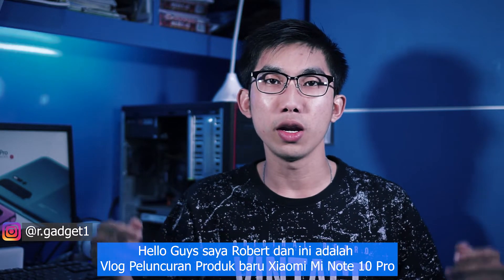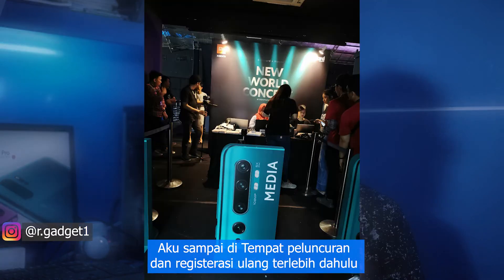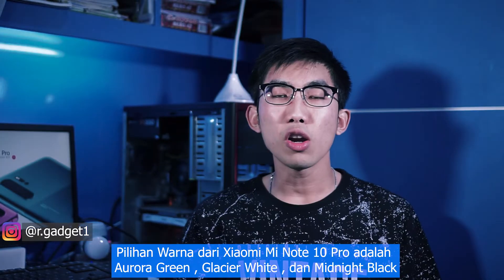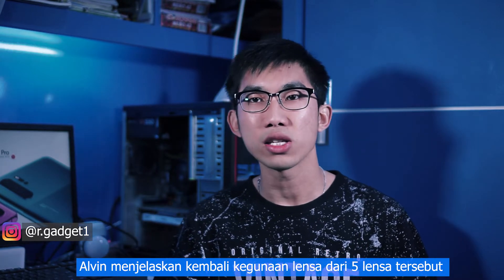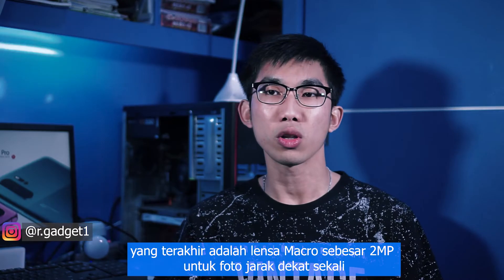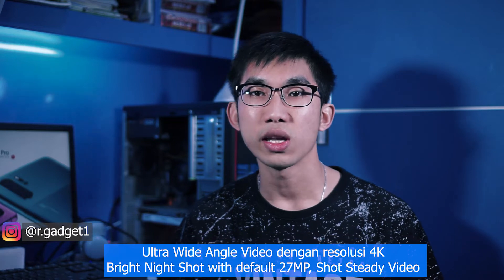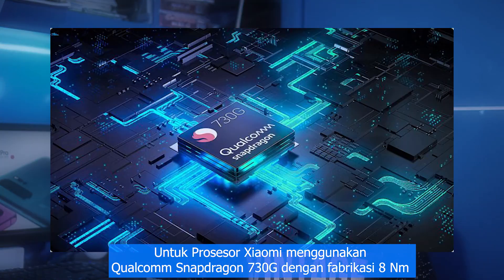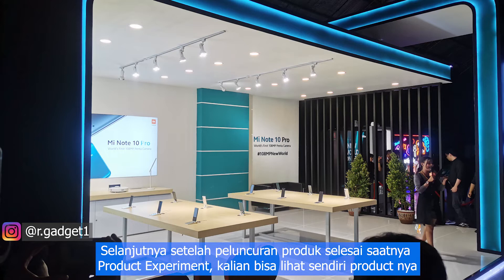RoVlog6 - Launching Xiaomi Mi Note 10 Pro Indonesia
Vlog dengan bahasa Inggris dan ada Subtittle Indonesia
Lemesin aja , santai tontonnya.

Bagaimana Keseruan Launching Xiaomi Mi Note 10 Pro?? Saksikan Video berikut ini.Tonton sampai habis ya!